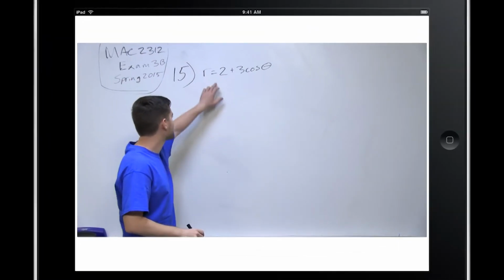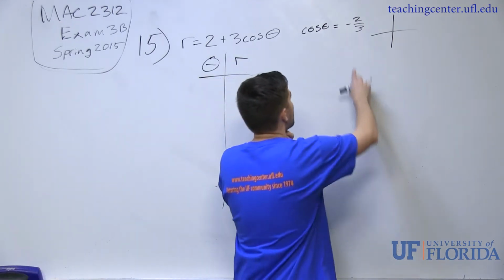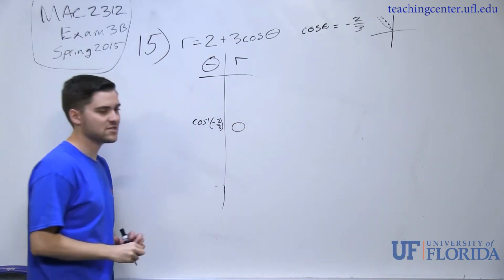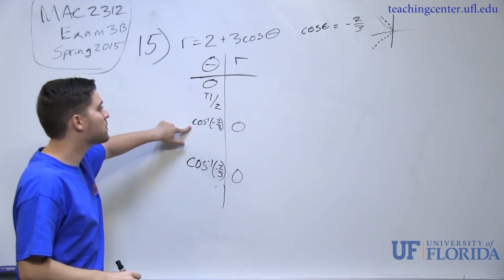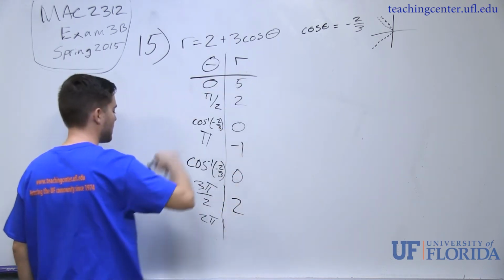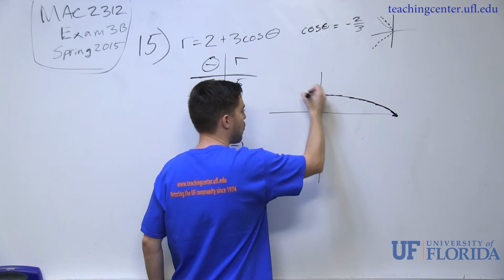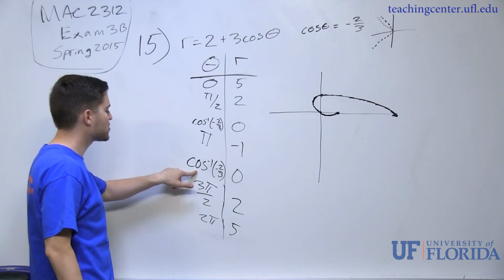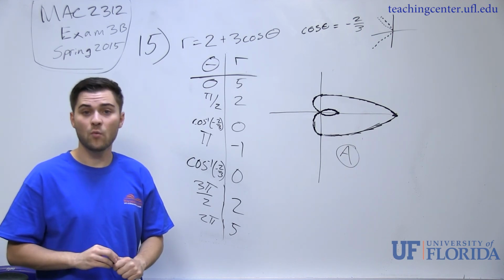MAC2312 Problem 15